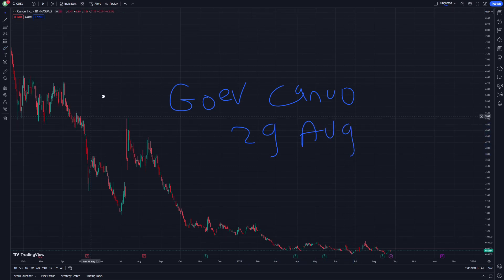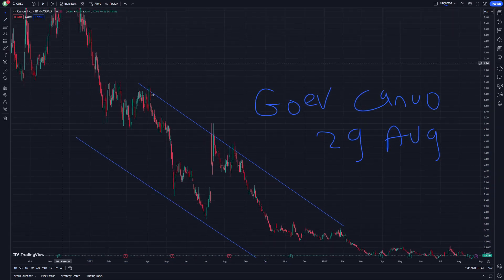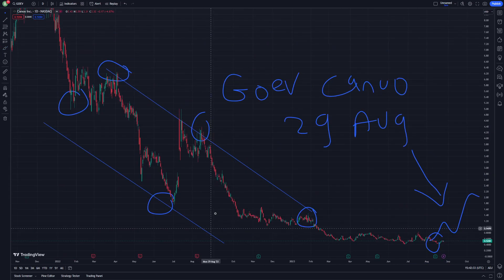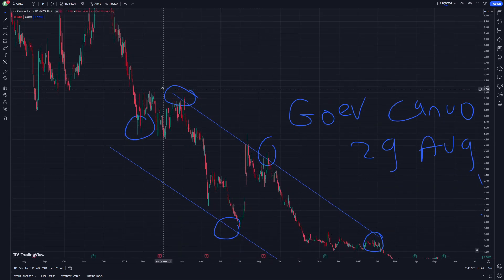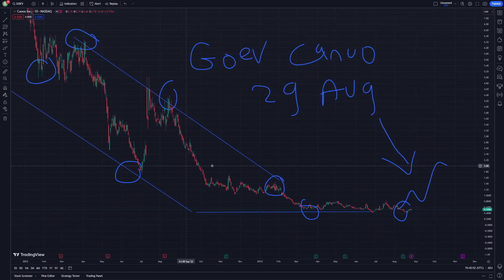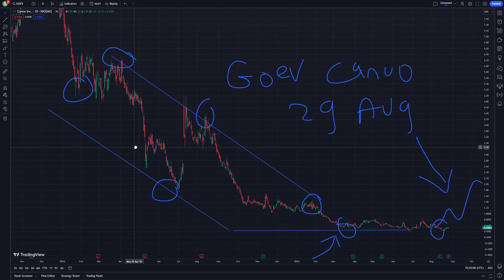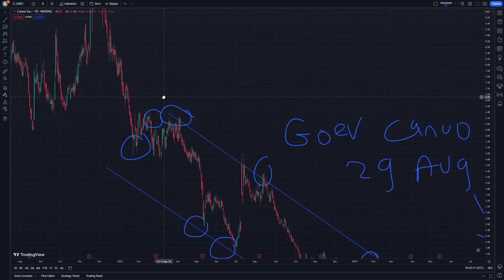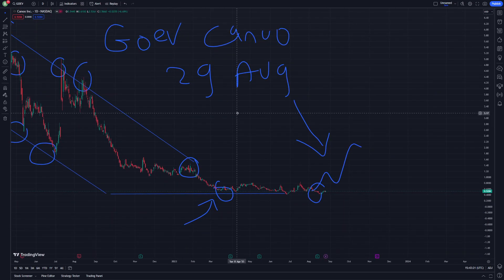CANOO GOEV Stock Price Prediction News Today and Technical Analysis 29 August